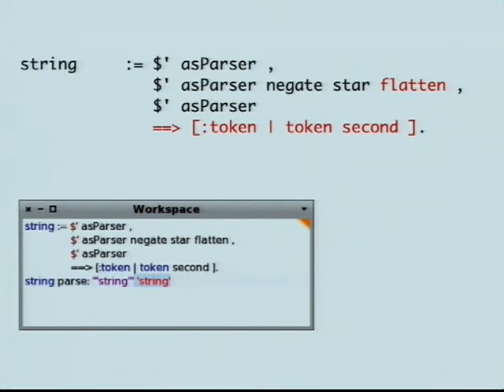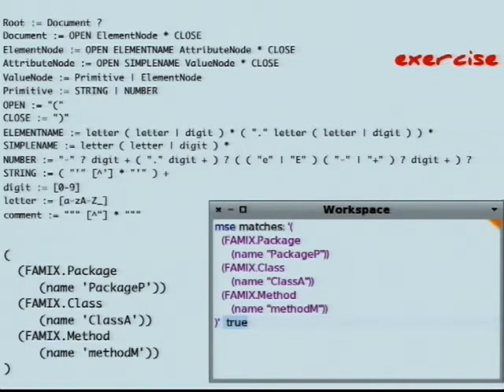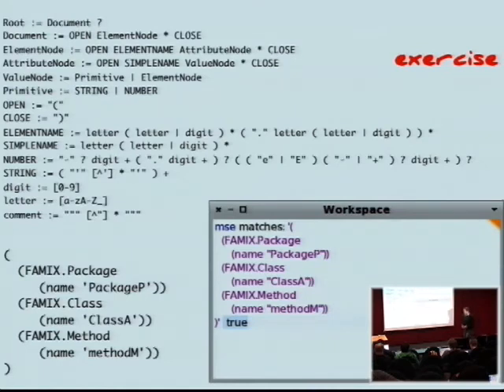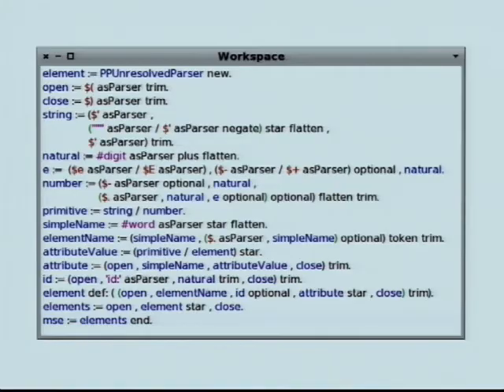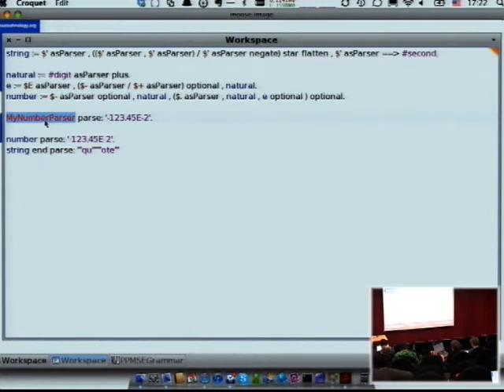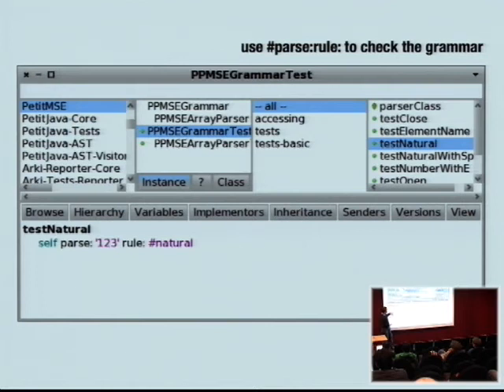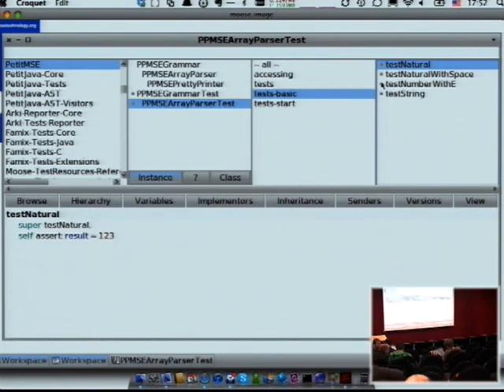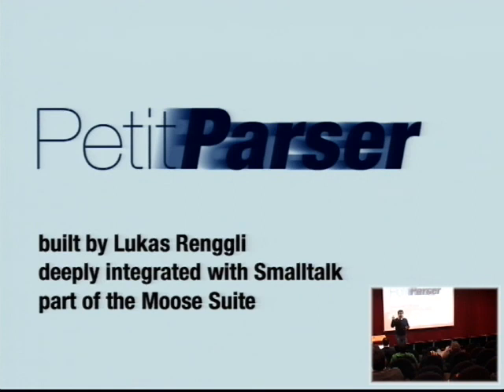PetitParser Tutorial (Part 2)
by Tudor Girba.

(based on the work of Lukas Renggli)